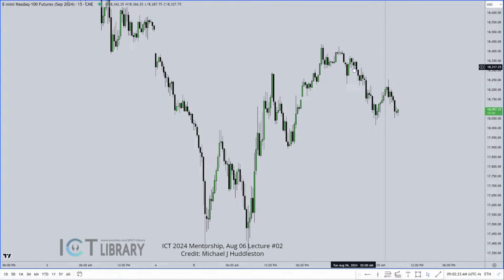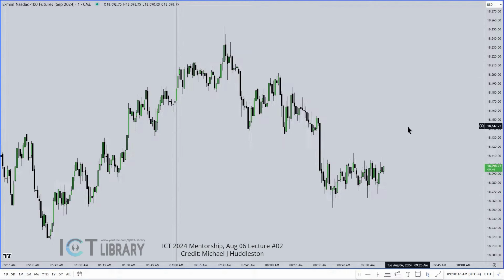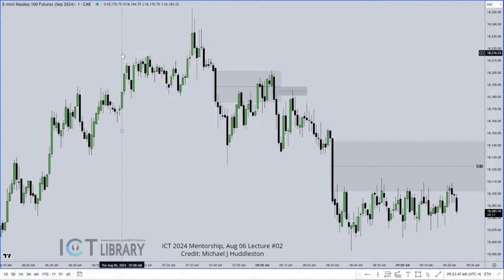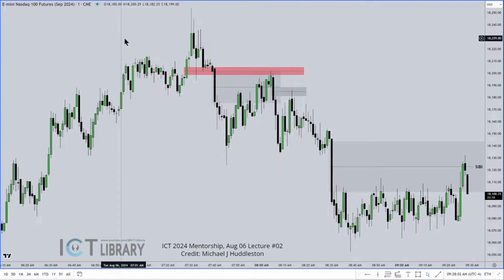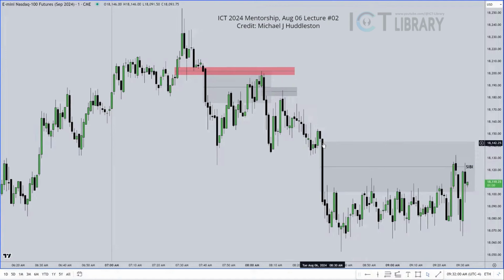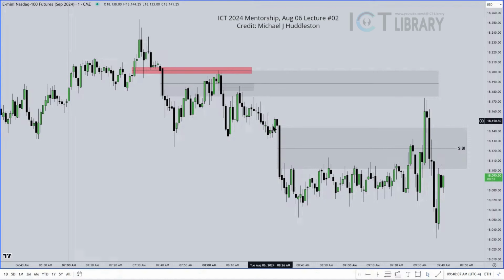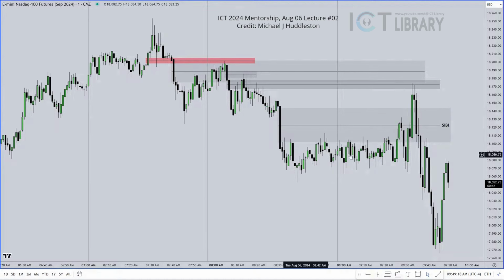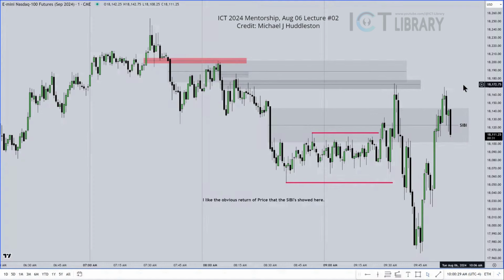ICT💎Pre-session Range: Time & Price Dynamics ★★★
Source: ICT 2024 Mentorship Lecture #02 Aug 06